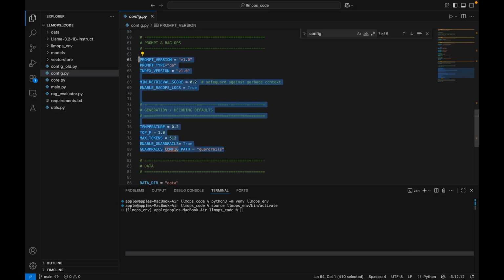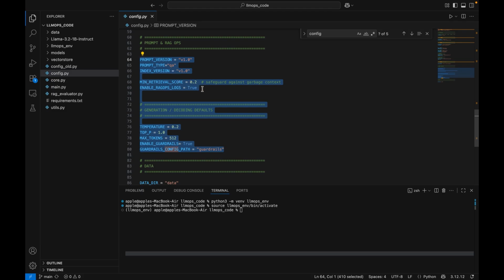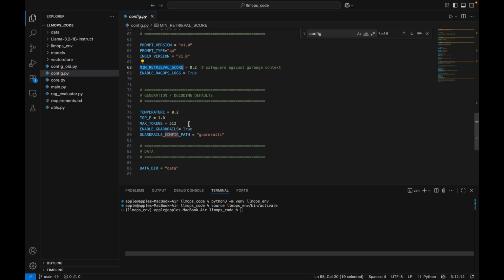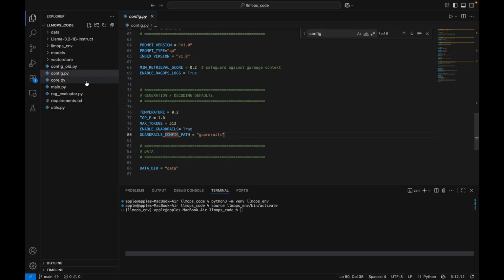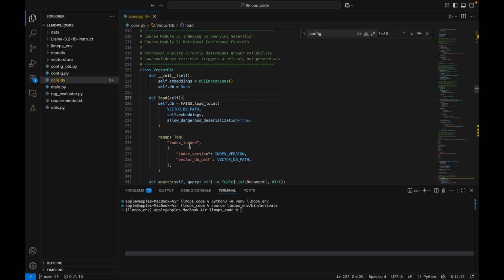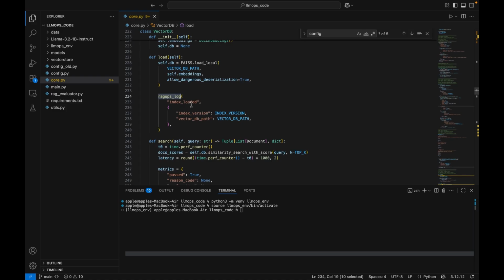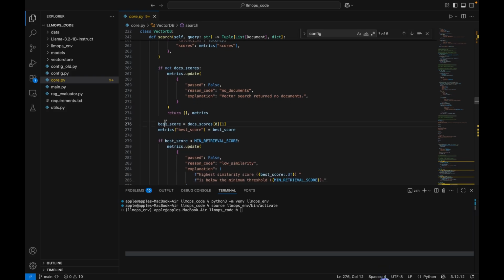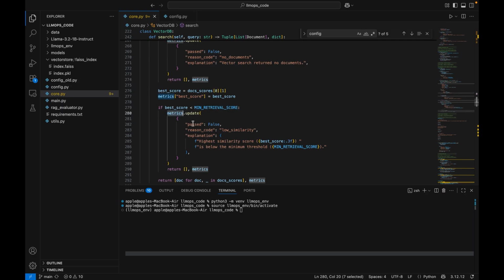How to Implement Retrieval Guardrails in your RAG Pipeline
How do you ensure your LLM system is reliable and auditable in a production environment?

In this video, we move beyond basic configuration and dive into AI Governance and Reliability. We explore how to use configuration files to build a system that is not only smart but also trustworthy and traceable.

What we cover in this session:
1. Index & Prompt Versioning: Why tracking your document index and prompt templates is essential for debugging and tracing AI behavior.
2. Retrieval Guardrails: A deep dive into the Minimum Retrieval Score. Learn how to prevent hallucinations by setting a threshold for document relevance.
3. Code Walkthrough: We look at the Python logic behind our Vector DB search. You’ll see exactly how the system calculates similarity scores and decides whether to generate a response or trigger a "low similarity" alert.
4. LLM Hyperparameters: Controlling Temperature, Top-P, and Max Tokens through a centralized config to maintain consistency across different model providers.
By implementing these mechanisms, you protect your system from generating confident but incorrect answers, ensuring a higher standard of safety for your users.